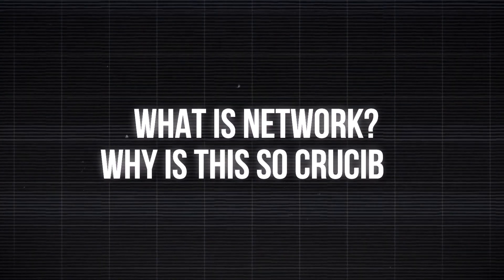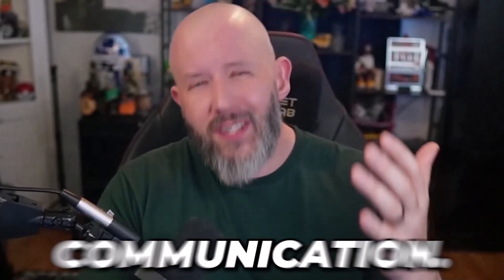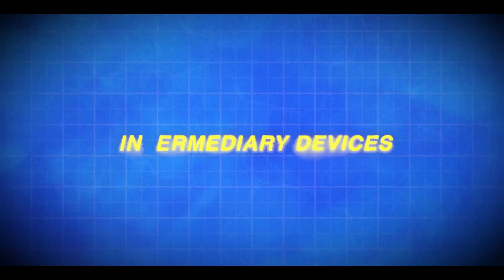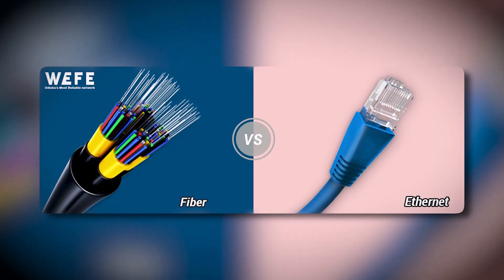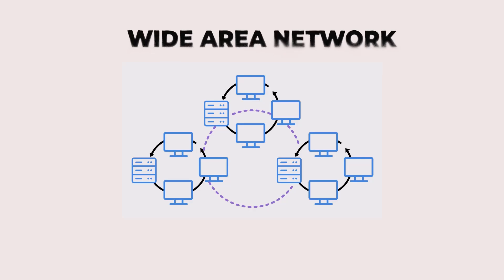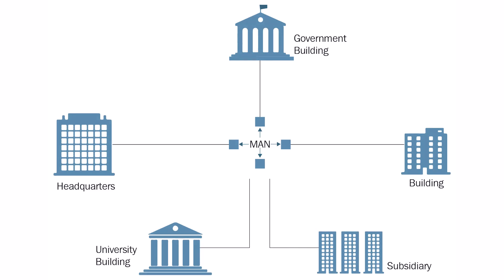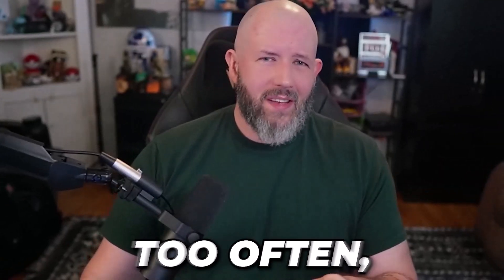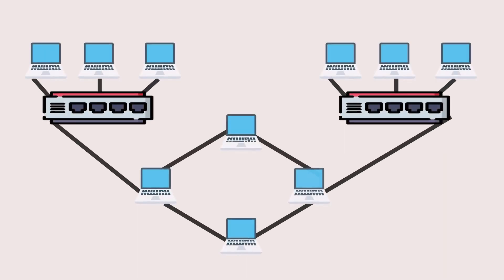Networking for Beginners: Your First Step to Mastering CCNA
Have you ever wondered what powers the internet? From Wi-Fi connections to email and video streaming, it’s all driven by networking—the foundation of modern communication. In this video, I break down the networking essentials, tailored for beginners and anyone studying for the CCNA or Comptia Network+ certification.

What You’ll Learn:

✅ Networking Basics: What a network is and why it’s critical.
✅ Key Components: Routers, switches, firewalls—explained simply.
✅ Types of Networks: LAN, WAN, WLAN, MAN—what they mean.
✅ Network Topologies: Bus, star, mesh—why layout matters.
✅ Protocols & OSI Model: TCP/IP, Ethernet, and the 7 layers demystified.
✅ Why Networking Rocks: How this skill boosts your IT career.

Whether you’re starting from scratch or prepping for your CCNA exam, this video gives you the foundation to master networking fundamentals.

💬 Got questions? Drop them in the comments—I’m here to help!

Equipment I use:
LG 32GN650-B Ultragear Gaming Monitor 32”
Corsair K70 CORE TKL RGB Mechanical Wired Gaming Keyboard
Sony Alpha ZV-E10
Elgato Prompter
Shure SM7B Microphone
Ubiquiti Dream Machine Special Edition UDM-SE Router
Ubiquiti Networks UniFi U7 Pro Wall (U7-Pro-Wall-US)